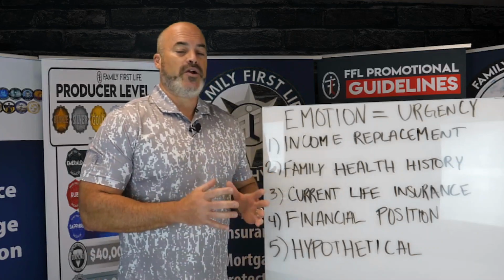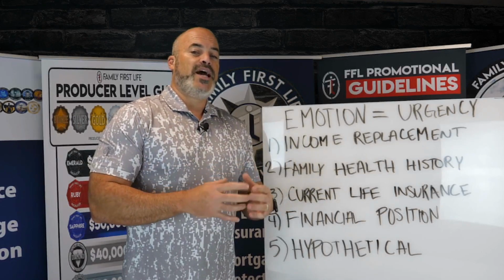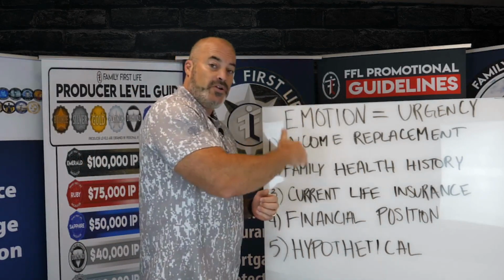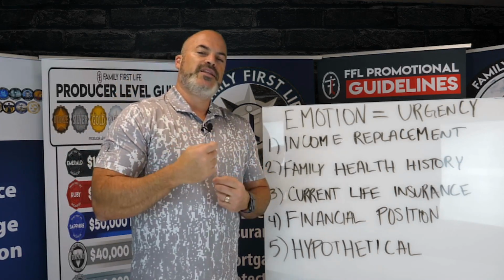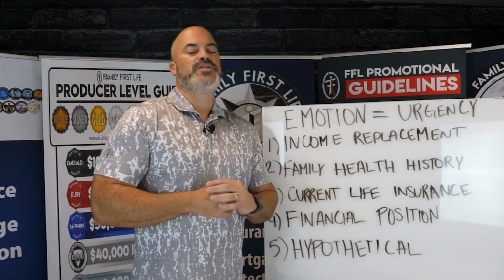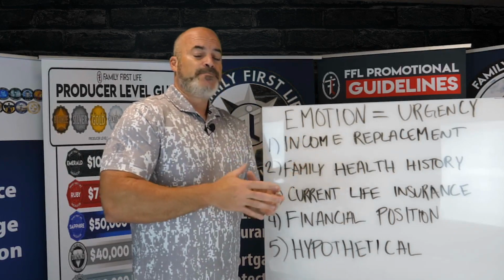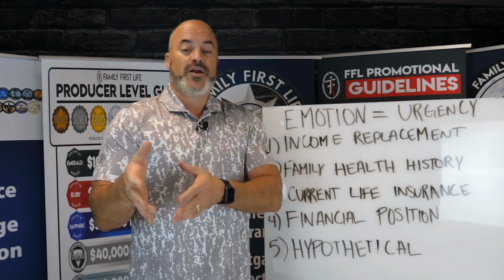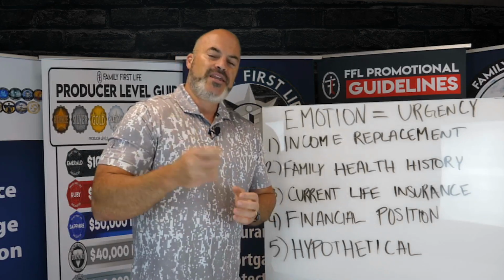“How and when to bring out emotion in life insurance sales.”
5 Key Points:

1. Income Replacement
2. Family Health History
3. Current Life Insurance
4. Financial Position
5. Hypothetical